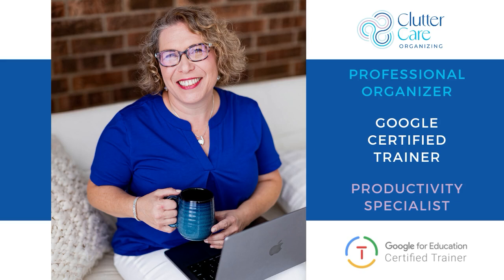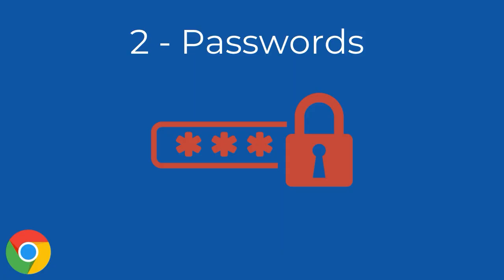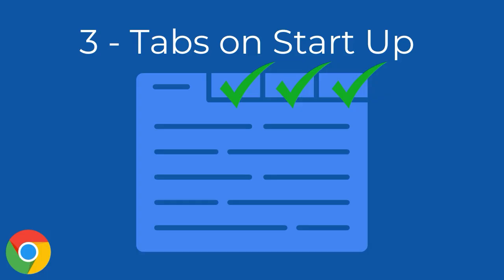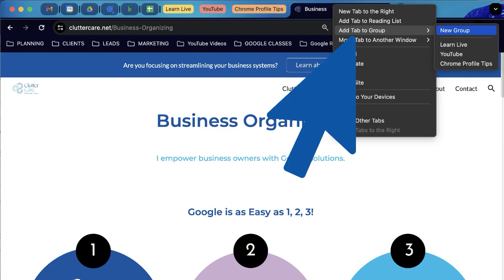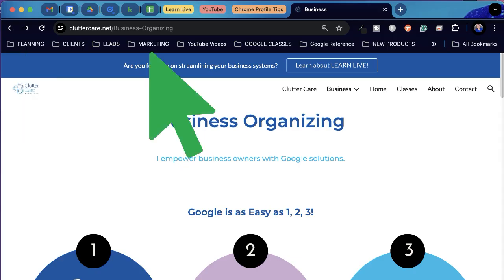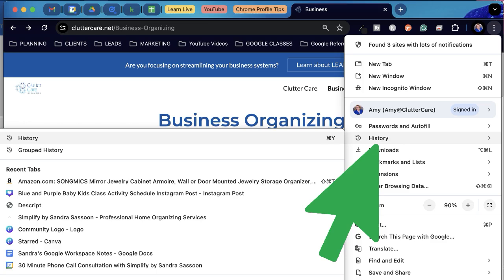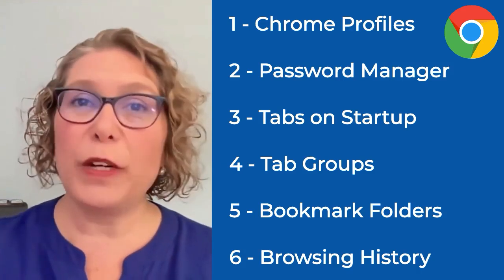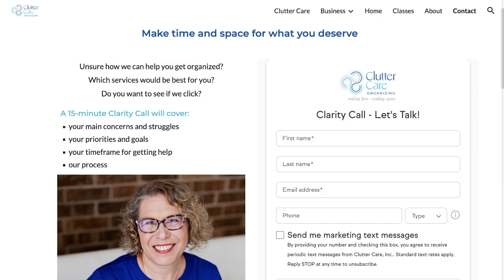How to Stay Organized in Chrome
Do you have too many tabs open in Google Chrome?
Afraid to close them because you'll lose your place?
Not sure which account you're logged into?
Want to be more organized in Chrome but don't know how?

If you've ever felt overwhelmed by a sea of open tabs, stressed about losing important pages, or confused about which account you're logged into, you're in the right place.

In this video, I'm going to show you six powerful ways to stay organized in Google Chrome. With these tips, you can work with less stress and more calm. Please watch, and let me know how you transform your browsing experience!

MELISSA MITCHELL - YouTube Strategist:
YouTube FastTrack Toolkit: